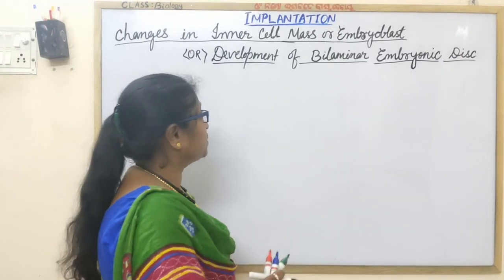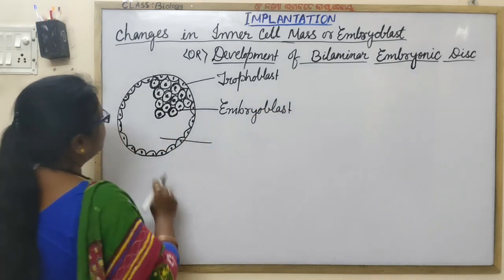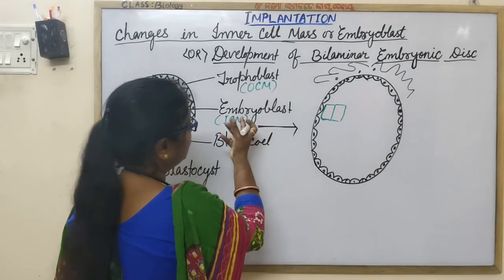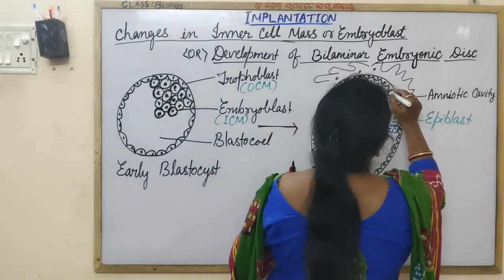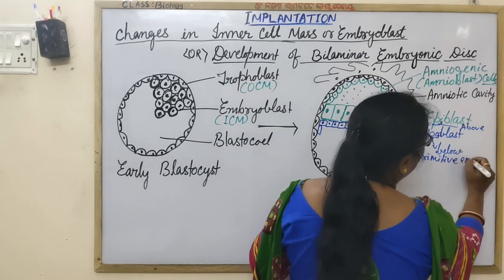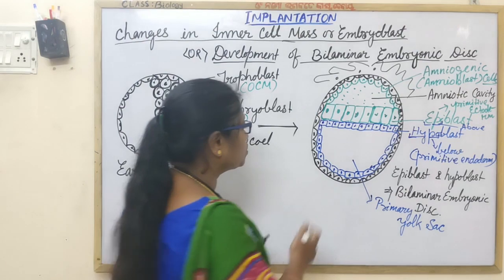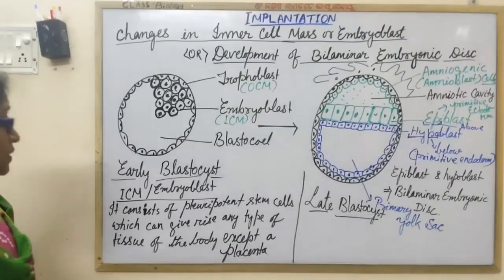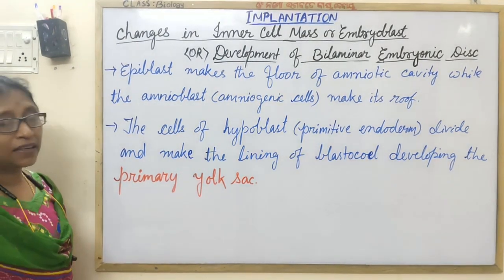Development of Bilaminar Embryonic Disc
Following implantation the inner cell mass differentiate and rearrange into a bilayered embryonic disc i.e. Epiblast and Hypoblast